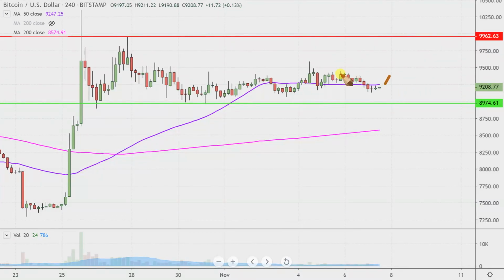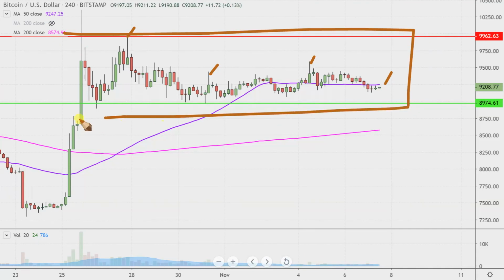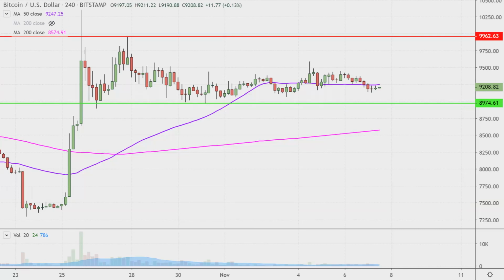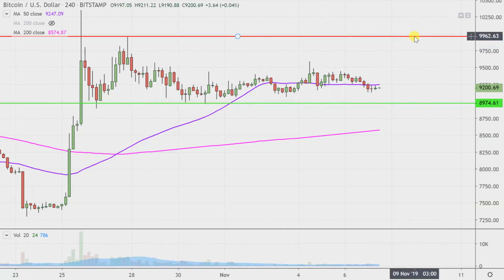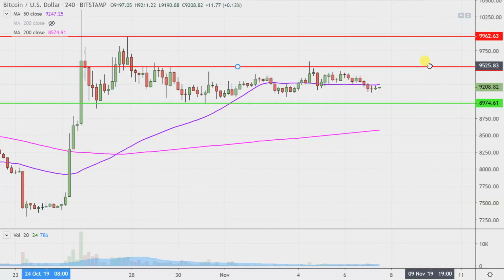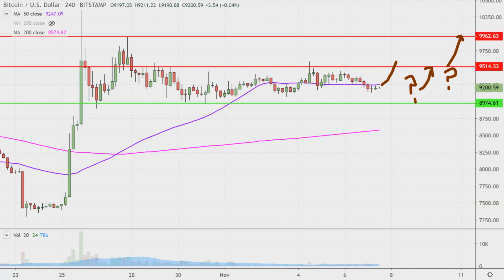Bitcoin Chart Technical Analysis for 11-07-2019